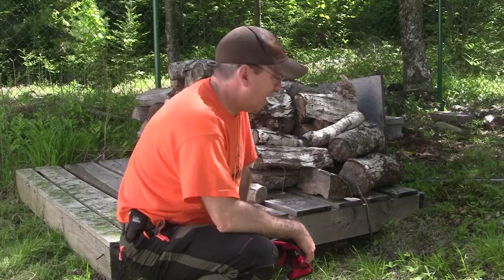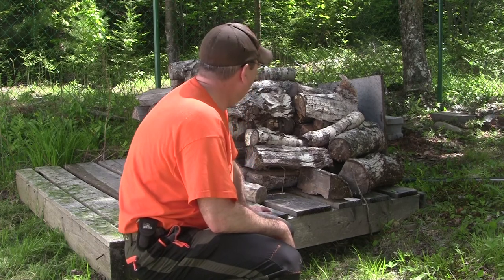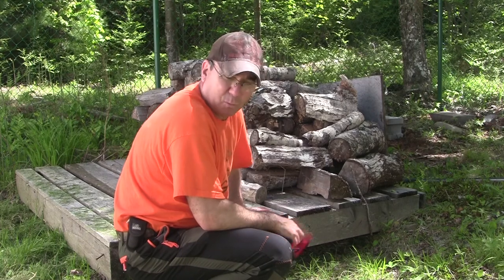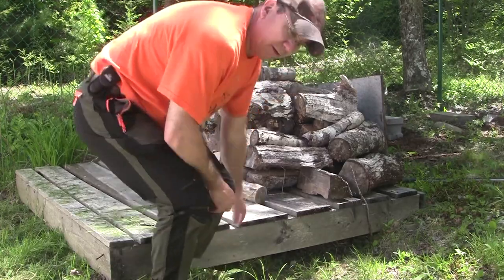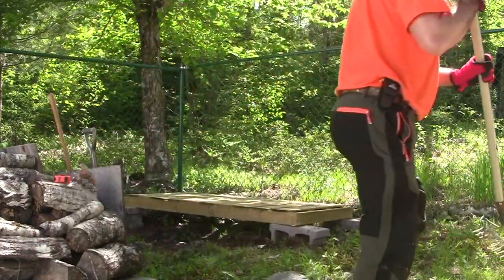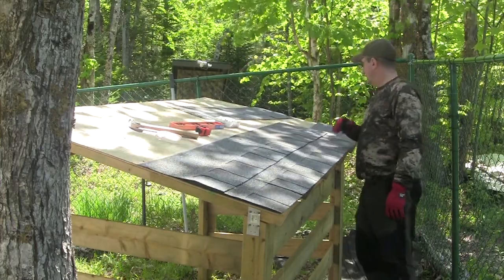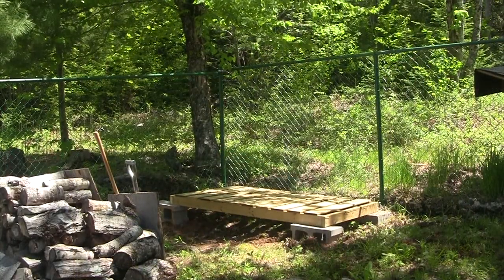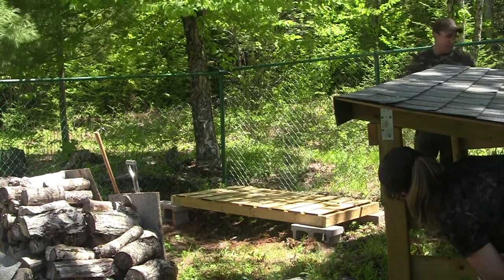Wood Shed Build & Fun with Ticks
Here we install the woodshed that I built at home and we had a lot of ticks this day. It was horrible.

Adventures Outdoors highlights the hunting, fishing, camping, outdoor cooking, hiking, and ATV adventures of Frank Zinck. Frank works in Information Technology and is an avid martial artist and is the owner of Budocentral Martials Arts where he and his wife Johanne teach Kyushu-Ryu Ju-Jitsu, Karate-do Shotokai and WASP (a women’s self defence class) You can find more info on their club Frank lives in Halifax, Nova Scotia, and was born in Newfoundland and has a passion for anything outdoors.